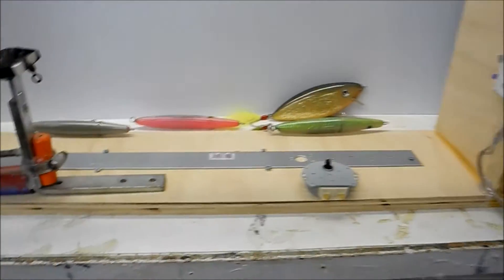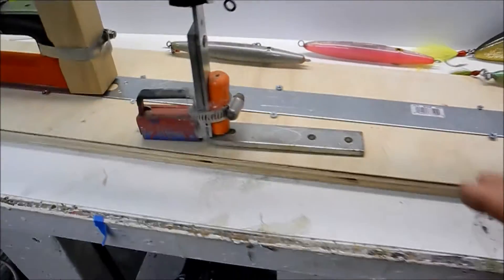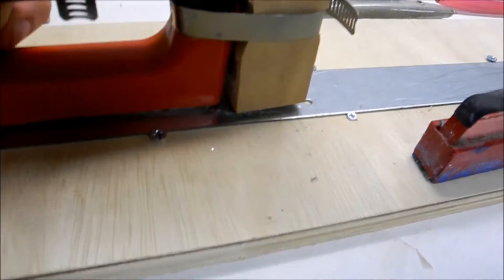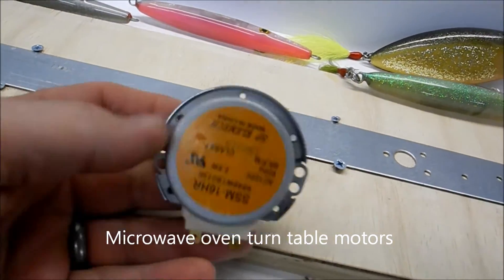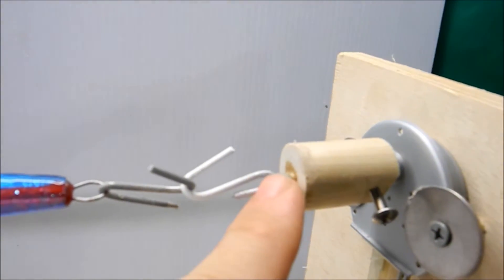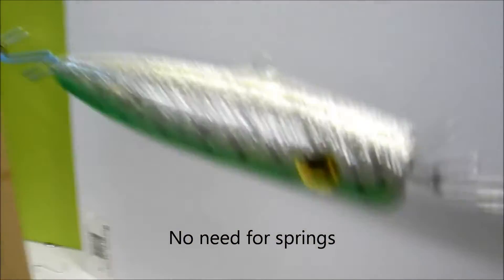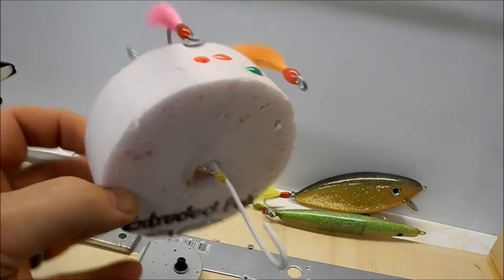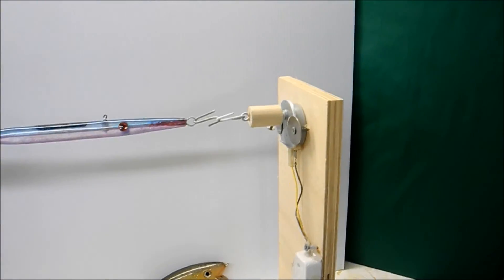How to make a spinner for fishing lures building part 1